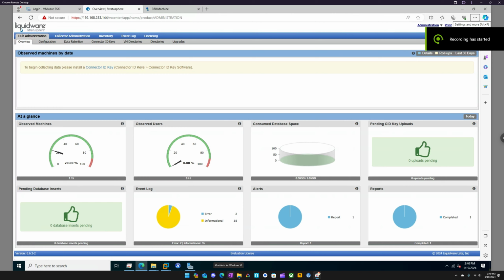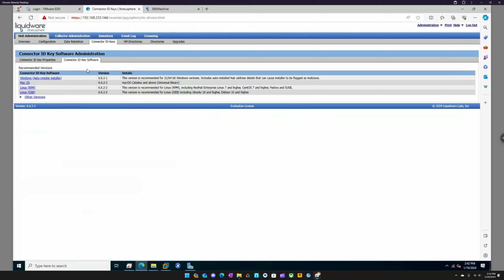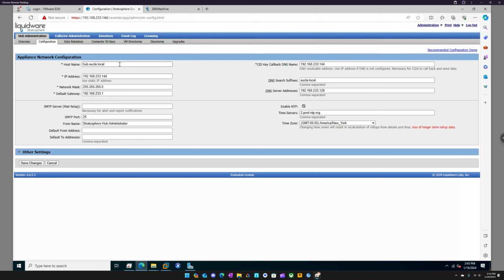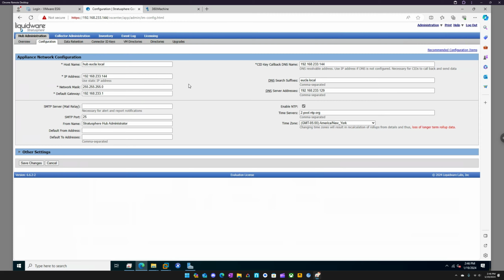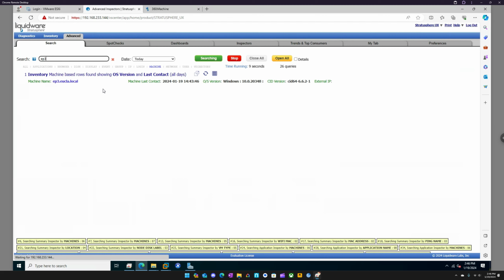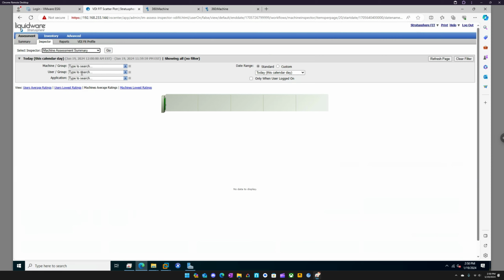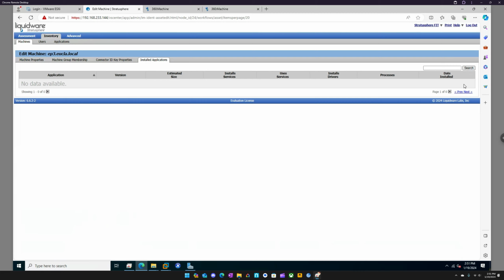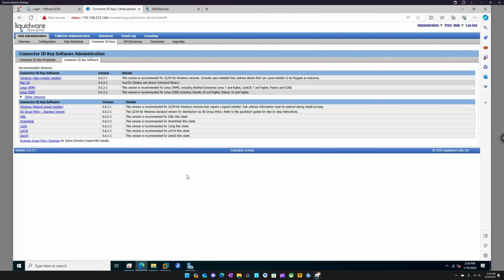Liquidware - Stratusphere and CommandCTRL - Pt.b